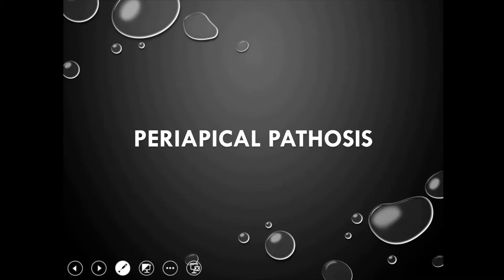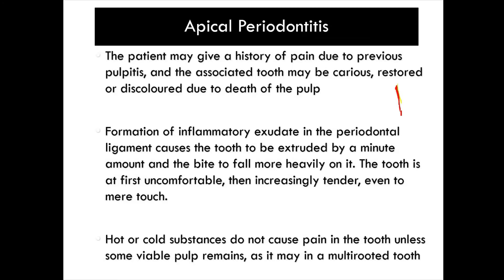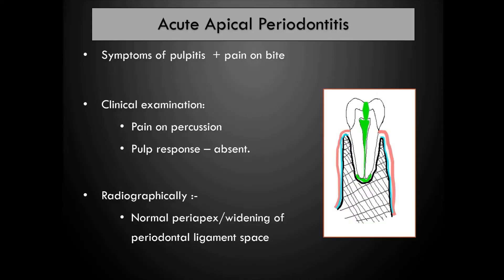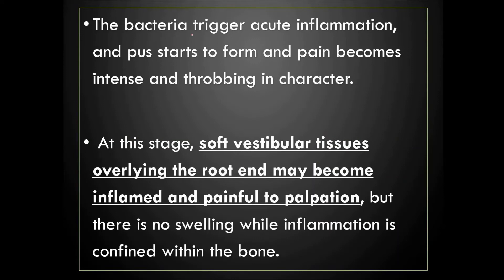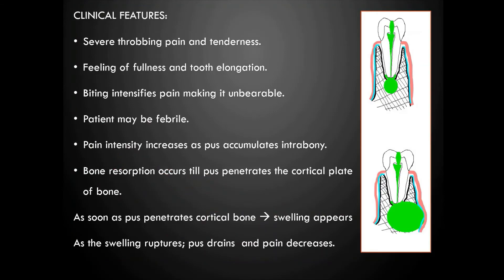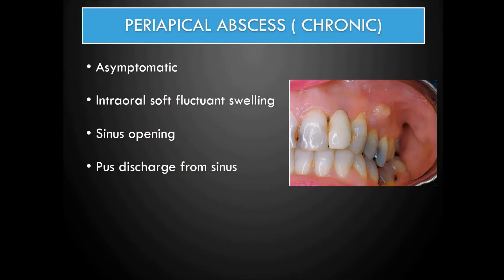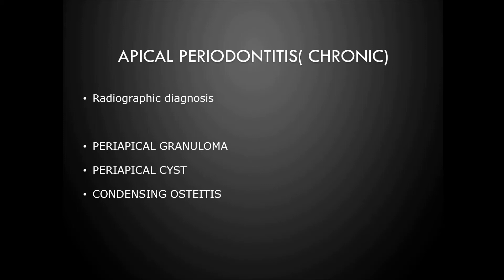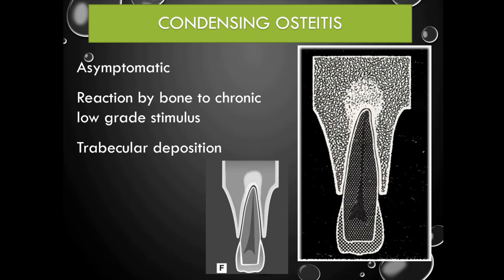PULP & PERIAPICAL DISEASES simplified for FINAL BDS students (Part - 2)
Dental pain frequently is the result of a diseased pulp, it is one of the most common symptoms a dentist is required to diagnose. Pulp and periapical diseases can be easily diagnosed if you understand the underlying pathology